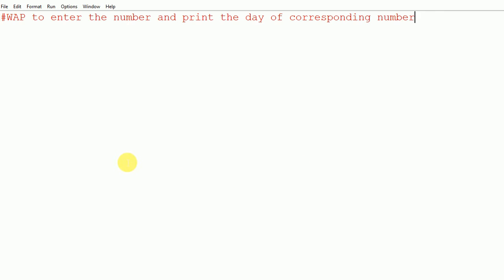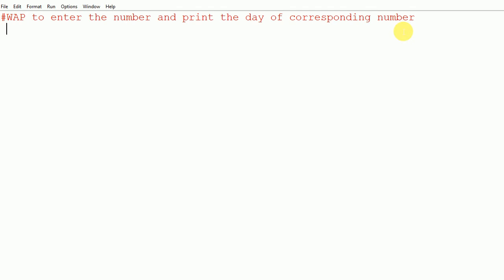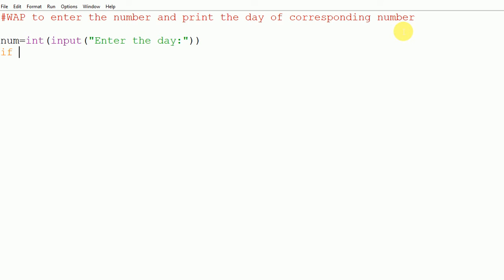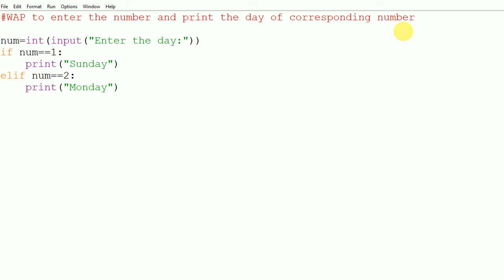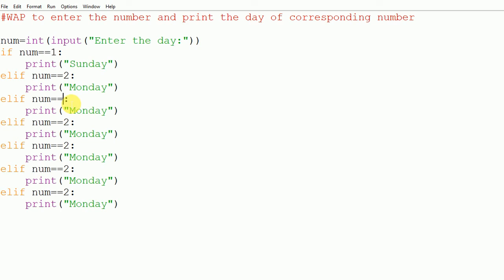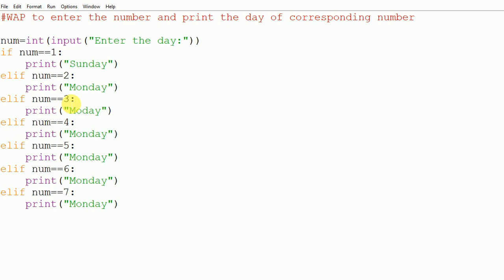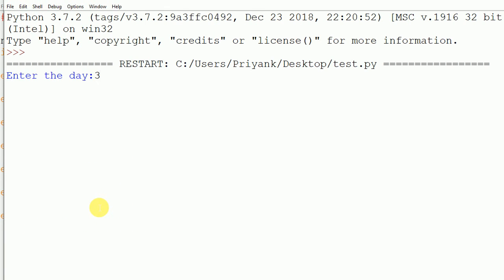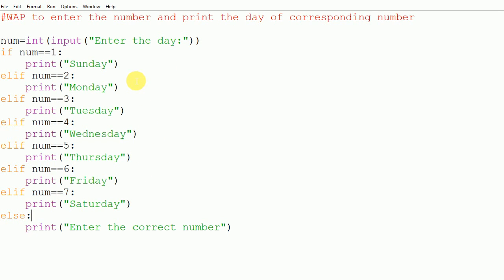Example based on if-elif statements in Python(in Hindi)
In this video we will discuss about how to write a program in if-elif statements.